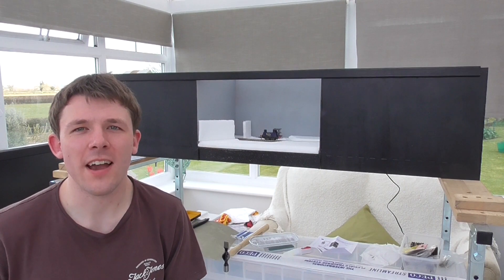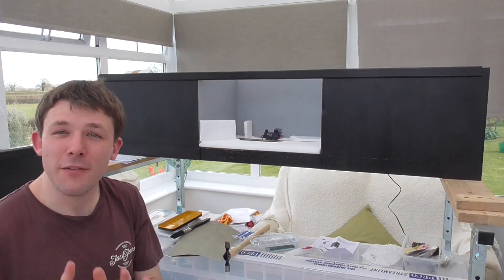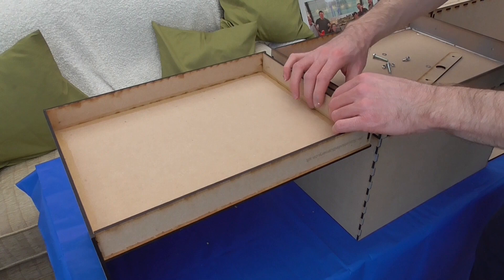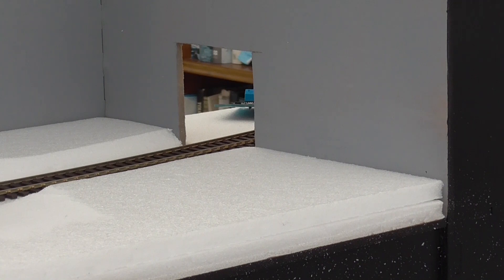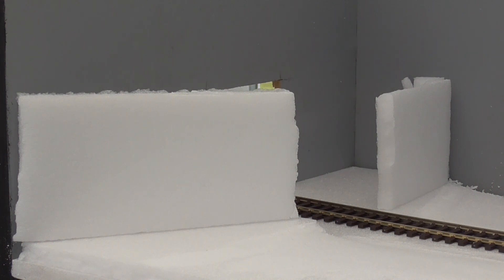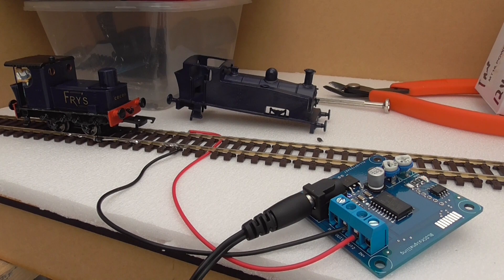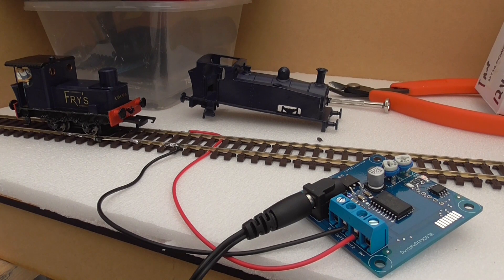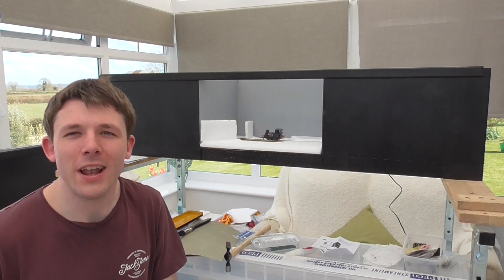Fry's Somerdale - Micro Layout - 00 Gauge - Update 1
Welcome to Update 1 on a new and exciting micro layout build, based on the entrance to the Fry's Somerdale Chocolate Factory in Keynsham.
Spurred on recent build of the Hardy's Hobbies Fry's Sentinel, the planned scene will feature the iconic road crossing just outside Keynsham Station, where the line crossed from factory (via a narrow cutting) onto the GWR mainline. This is the first layout I've built that is based on a real location, so should be an interesting challenge. I don't plan it to be 100% accurate, but give a very close representation of the scene.
In this update, we take a look at the plans for the layout, including baseboard construction, start of the landscaping and shuttle system test run.
I hope to bring you lots more updates on the progress of the layout over the coming weeks.